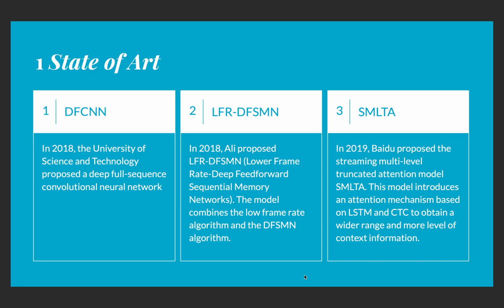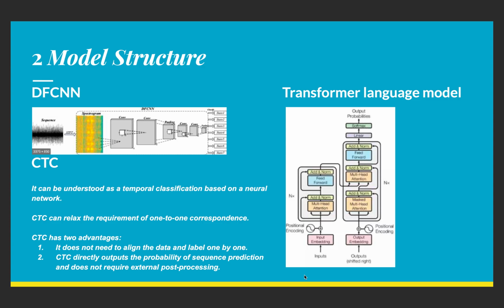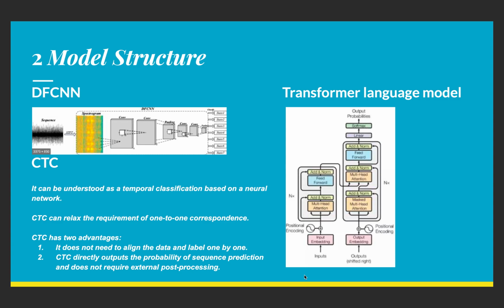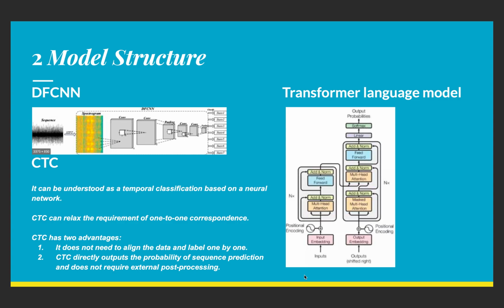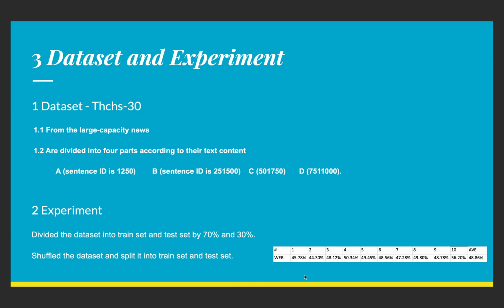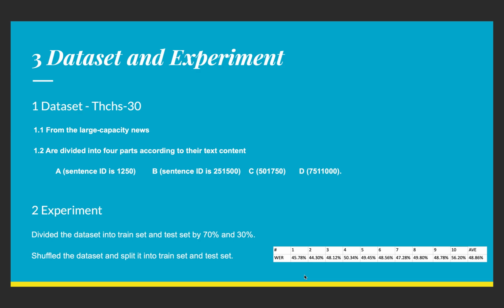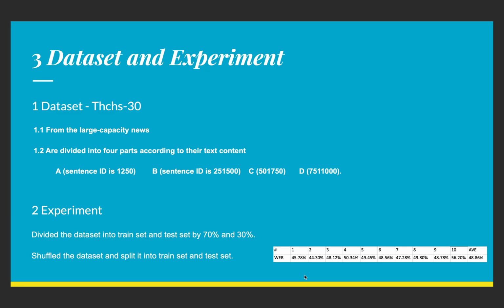Fund Speech Final Project Presentation.